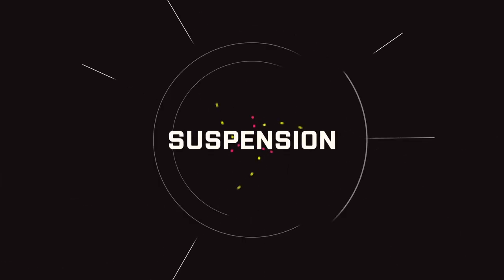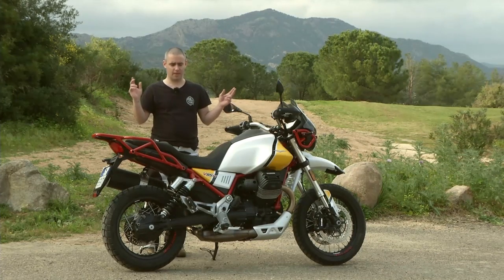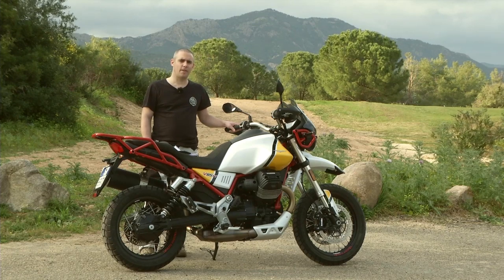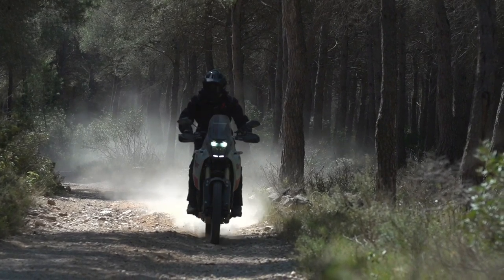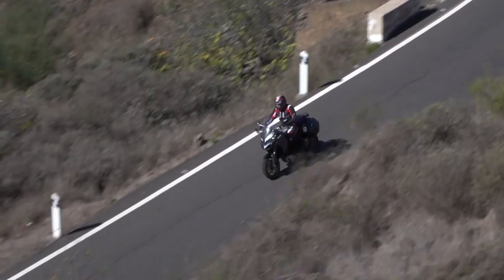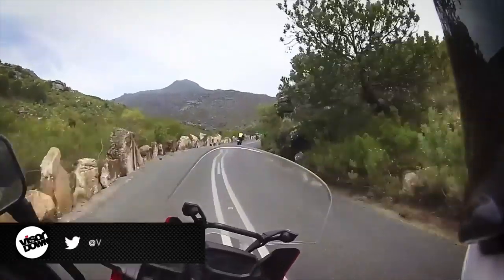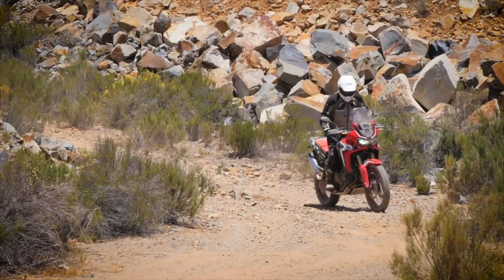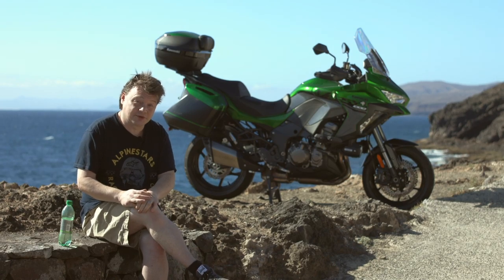Top 5 Adventure Bikes 2019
Adventure motorcycles are becoming very popular, but with so much choice where do you begin to look?

00:21 - Moto Guzzi V85 TT
9:50 - Yamaha Tenere 700
18:22 - Ducati Multistrada 1260S
25:23 - Honda CRF1000 Africa Twin
30:20 - Kawasaki Versys 1000

To save you time, here's our top five adventure motorcycle picks for 2019: